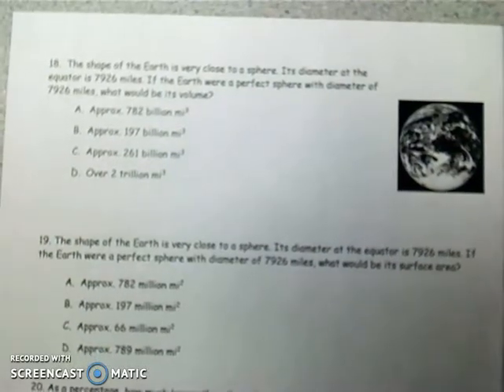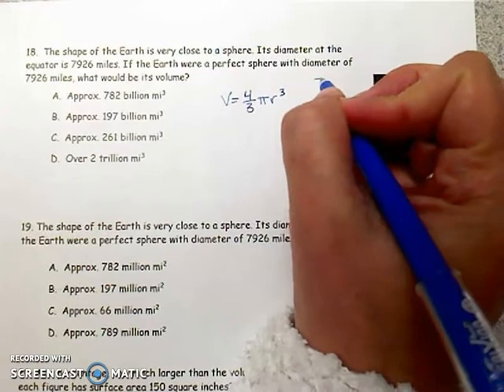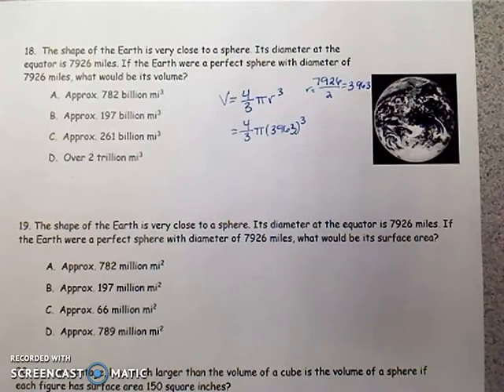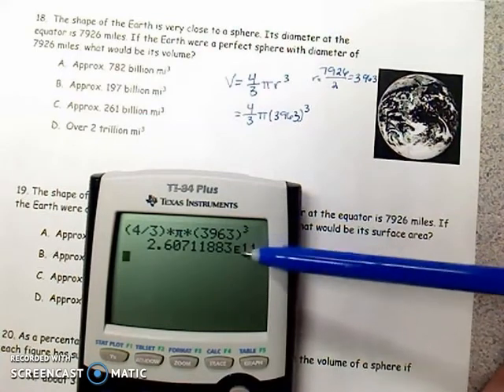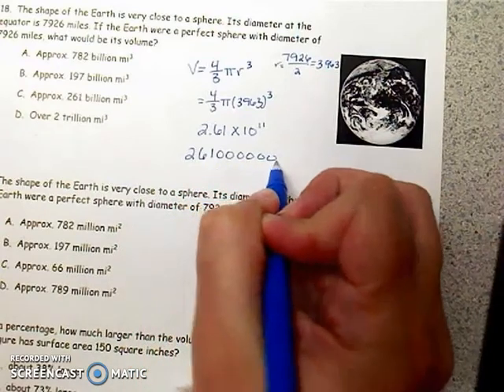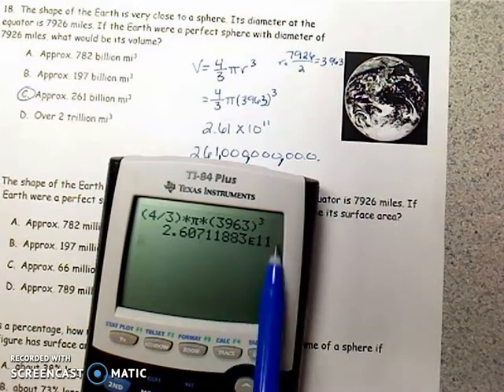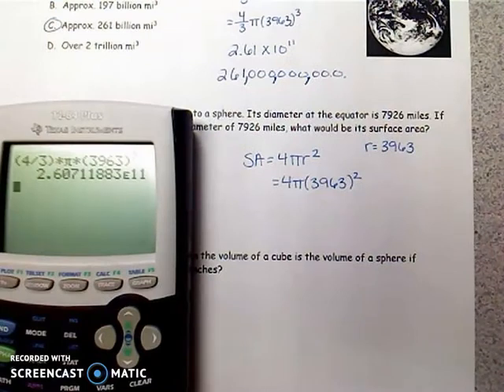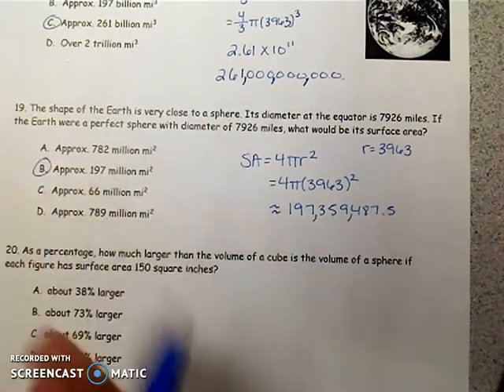2nd Semester Test SG #34,35